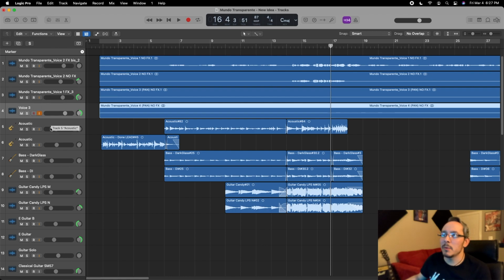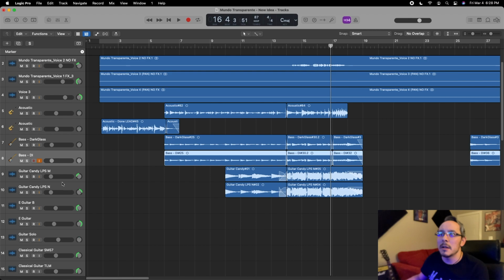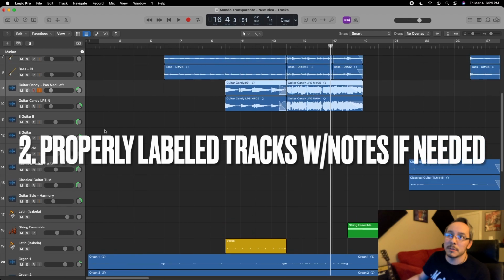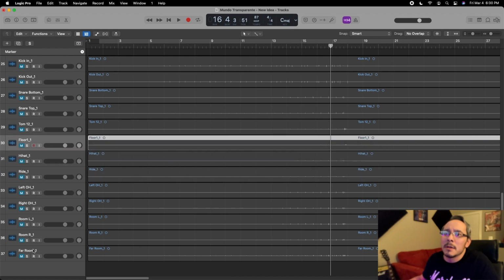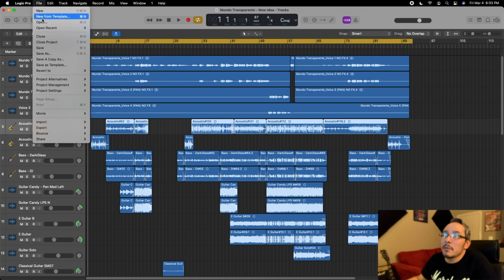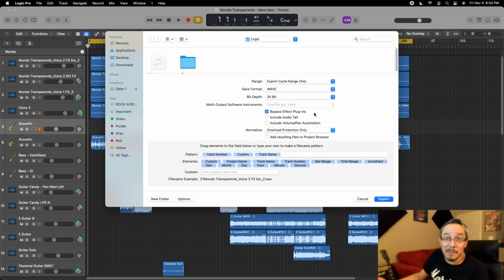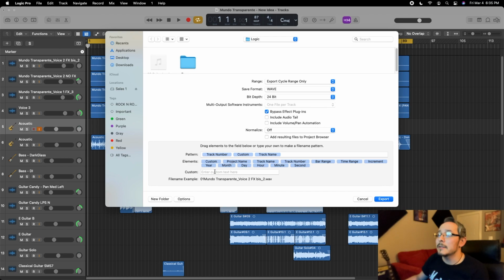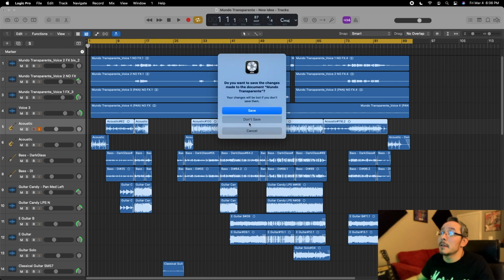Sending your song to a Mix Engineer | 5 Steps to Prepare